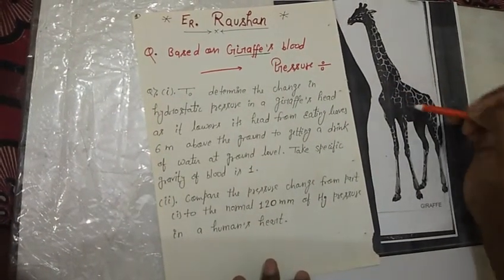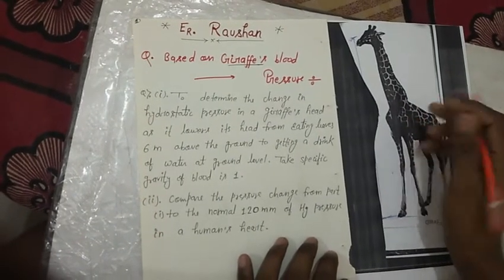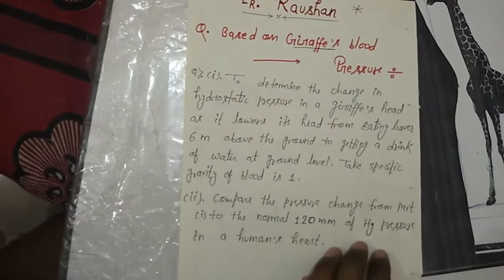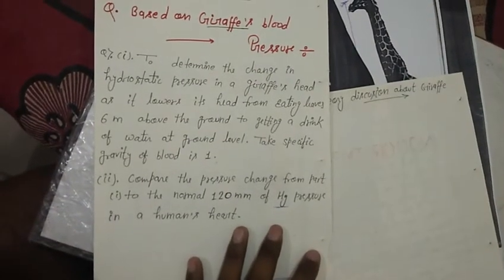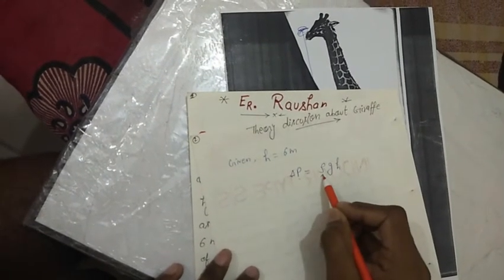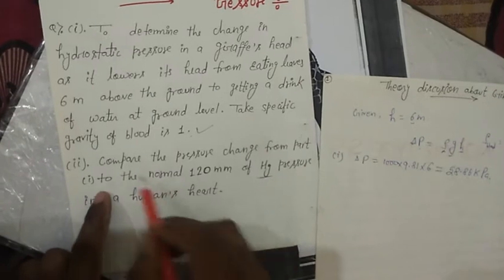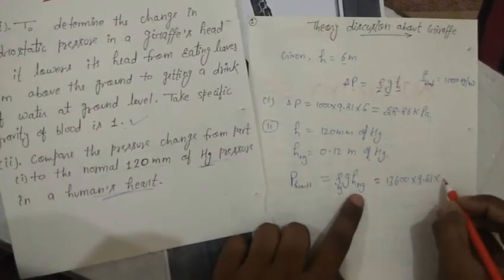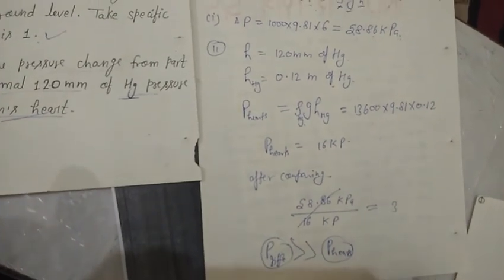Blood pressure variations in tallest animal GIRAFFE // by Er. Raushan //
Tallest animal GIRAFFE prevent rupture of blood vessel due to huge amount of blood pressure as compare to human blood pressure